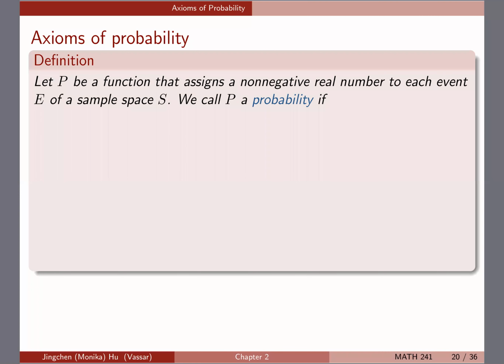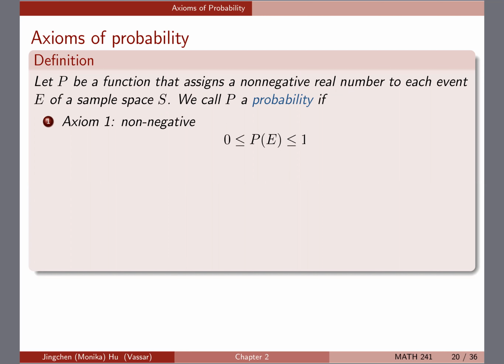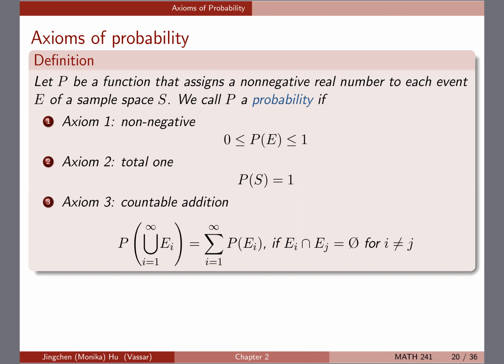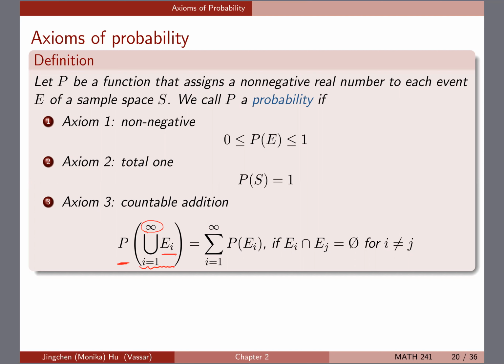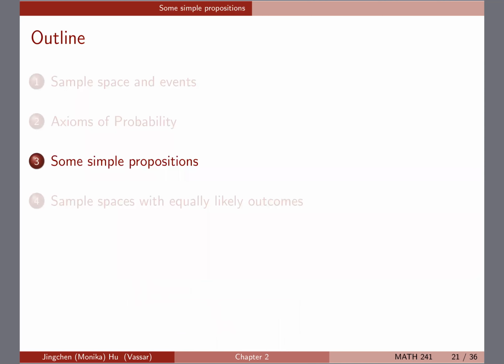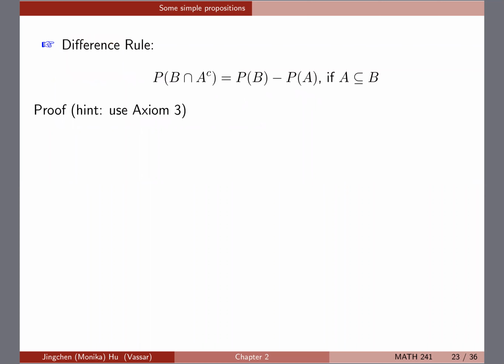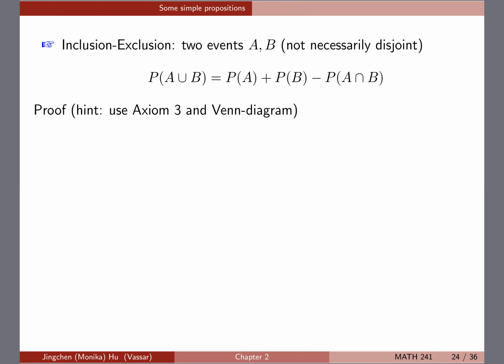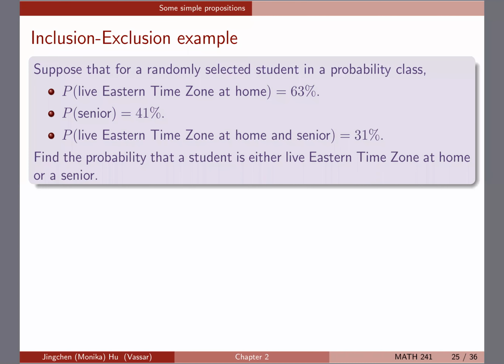[Chapter 2] #3 Axioms of probability and propositions